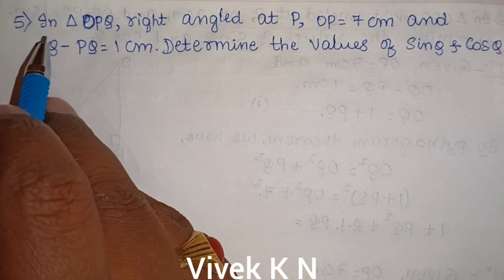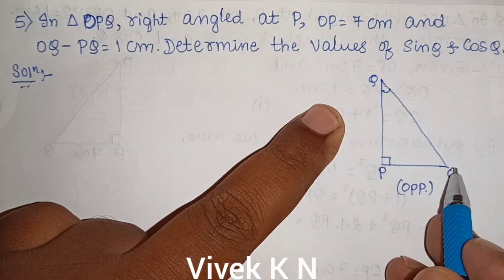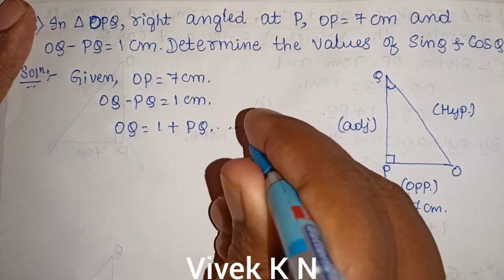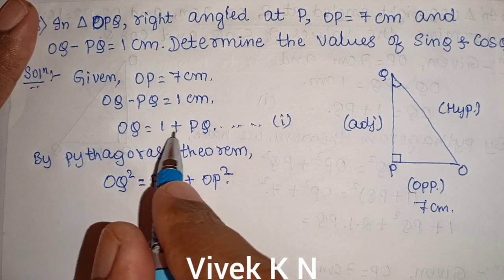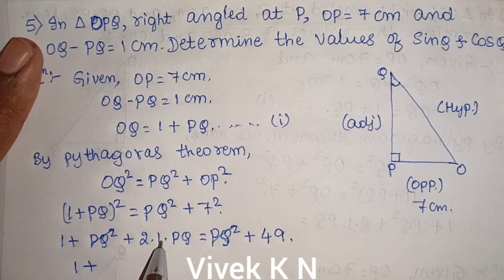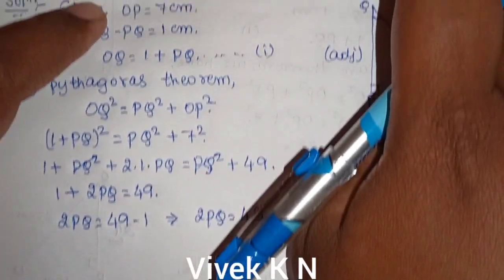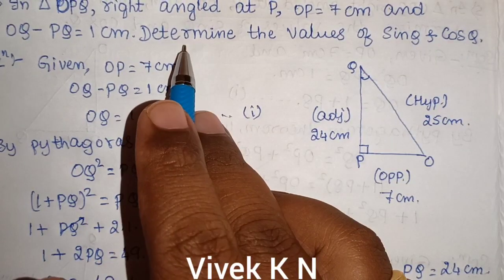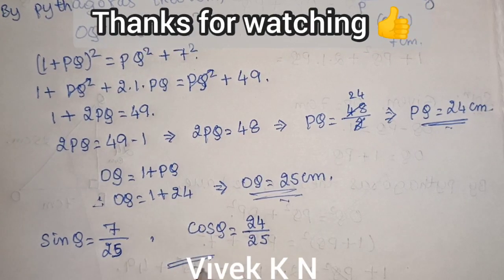INTRODUCTION TO TRIGONOMETRY || EXAMPLE PROBLEMS || CBSE CLASS 10 || KSEEB || NCERT MATH.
INTRODUCTION TO TRIGONOMETRY || EXAMPLE PROBLEMS ON TRIGONOMETRIC RATIOS (QUESTION NUMBER 5) || CLASS 10 MATHS || NCERT MATHS || KARNATAKA STATE BOARD SYLLABUS ||

In this Video, I taught example problems on Trigonometric ratios.

Videos of Chapter-1 ARITHMETIC PROGRESSION

Videos of Chapter-7 COORDINATE GEOMETRY